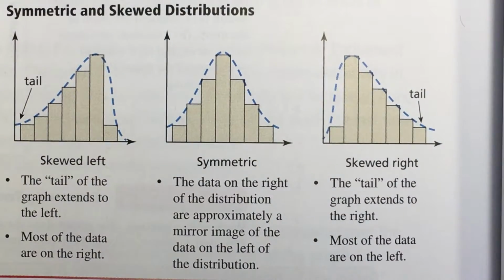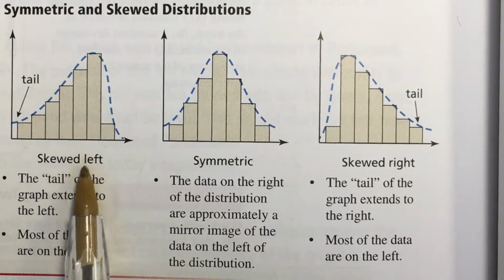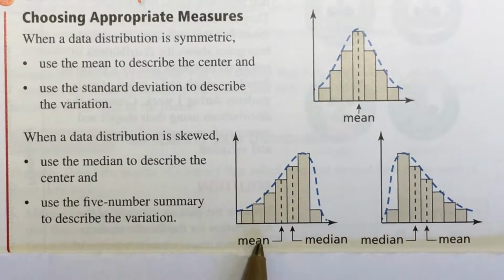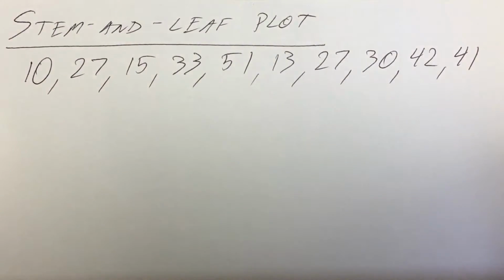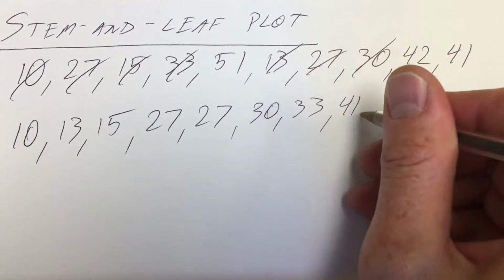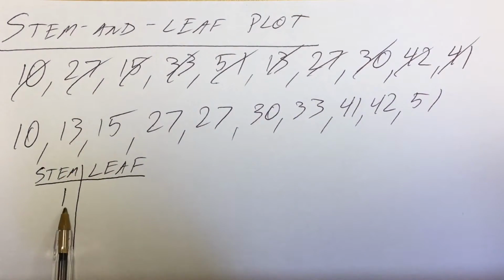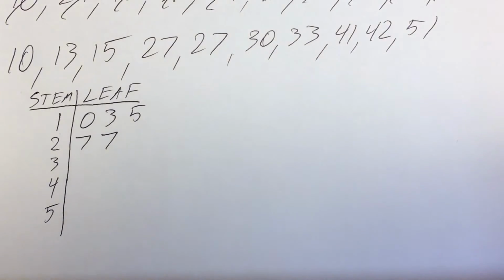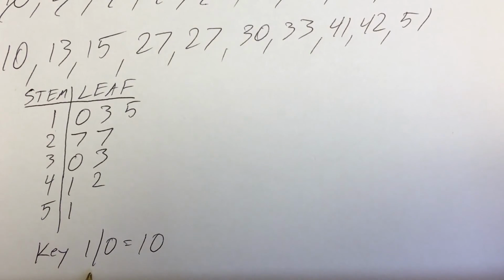11.3 Big Ideas Algebra 1